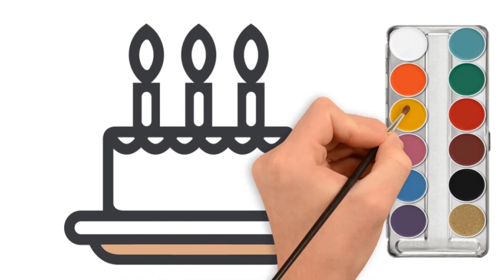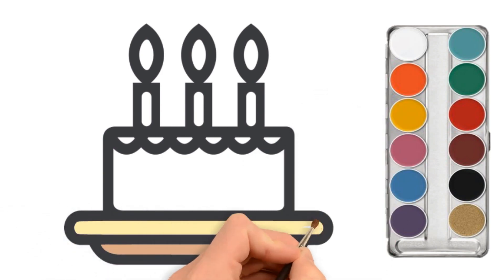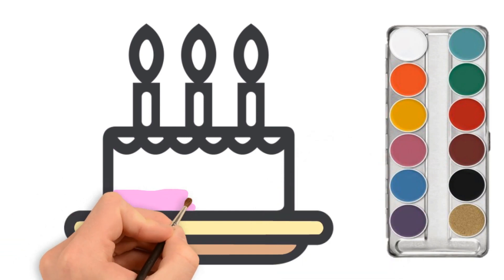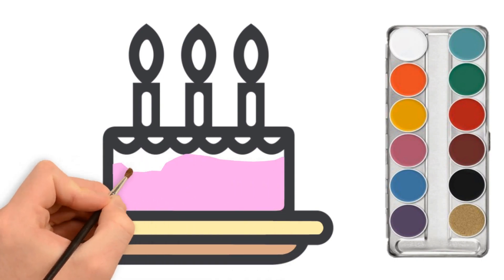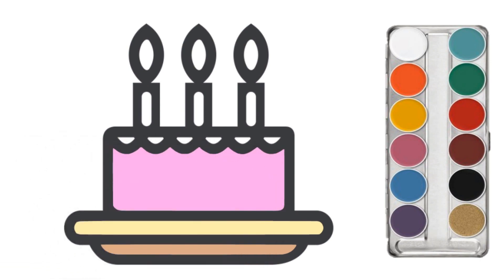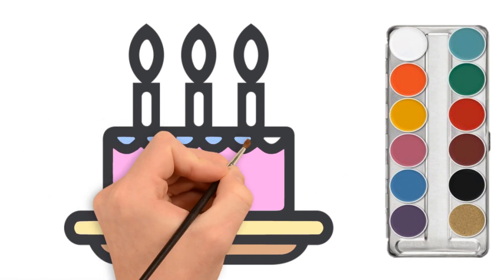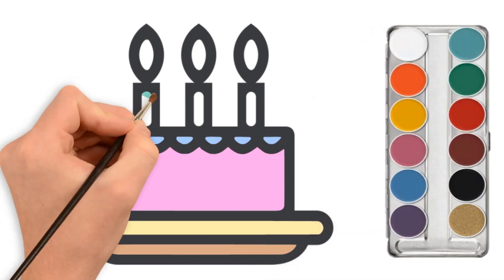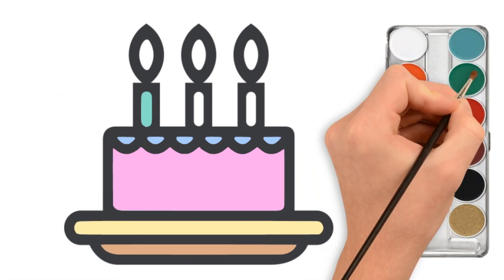Learning Drawing & Coloring Cake for kids